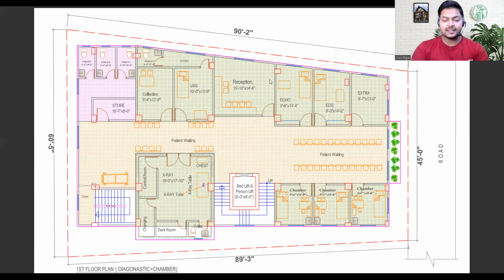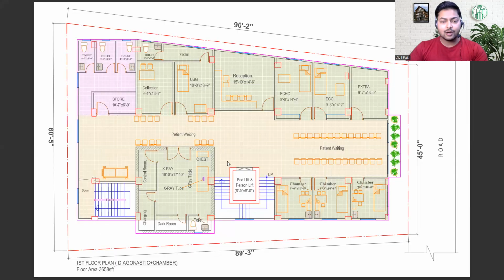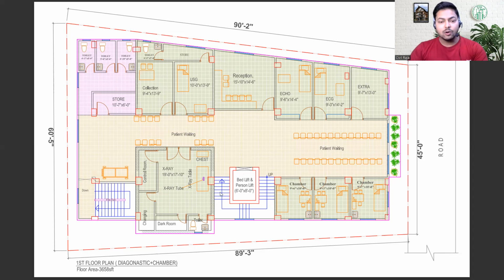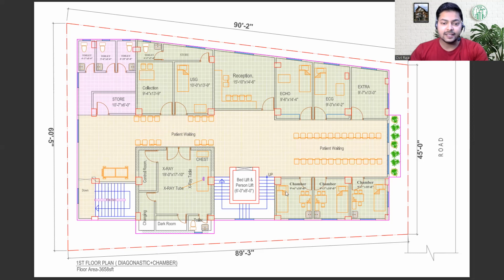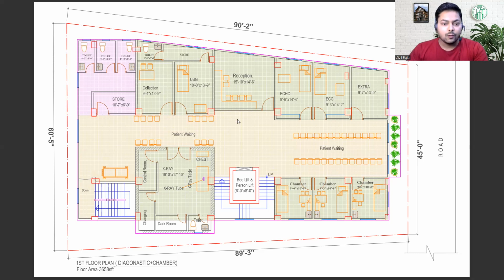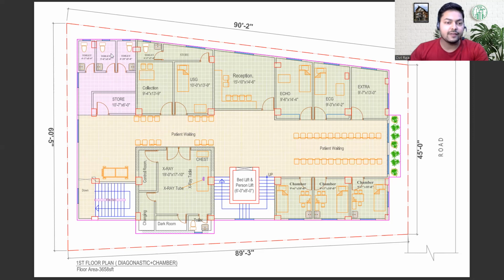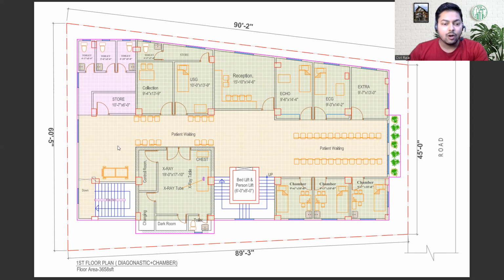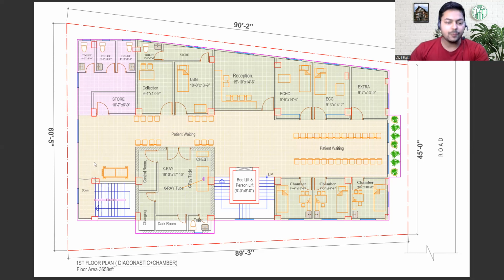S03E04 Above the Ground: Touring the First Floor Plan of a Hospital || How to Plan Hospital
Course Fee:
1. Live Class on Building Planning: ₹4999/-
2. Recorded Session of AutoCAD: ₹1999/-
3. Pdf of class notes: ₹199/-
4. Live Class on Interior Design Using SketchUp- ₹5999/-
5. Live Class on Interior Design + Exterior Design Using SketchUp- ₹9999/-
5. Live Class on Building Design Using STAAD Pro.+RCDC+Excel- ₹9999
6. Live Class on Building Design Using Tekla Structural Designer- ₹14999

Building design is a complex and multifaceted process that involves a range of different disciplines and considerations. From architectural plans to structural drawings to plumbing designs, there are countless elements that go into creating a safe, functional, and efficient building. In this post, we'll be exploring the world of building design, and providing a comprehensive guide to navigating the process from plan to plumbing.

The first floor of a hospital is a critical area that serves as the main hub for patient care and administration. This level typically houses the hospital's main entrance, reception area, and emergency department. It may also include diagnostic and treatment facilities, such as imaging departments and laboratories, as well as patient rooms and operating theaters.

The layout and design of the first floor are crucial to ensure that patients can receive timely and efficient care, and that staff can perform their duties safely and effectively. A well-designed first floor will prioritize patient flow, minimize wait times, and facilitate communication between different departments.

S03E04 Above the Ground: Touring the First Floor Plan of a Hospital || Hospital Project
S03E04 Fyrir ofan jörðina: Ferð um fyrstu hæðaráætlun sjúkrahúss || Sjúkrahúsverkefni
S03E04 فوق الأرض: التجول في خطة الطابق الأول للمستشفى || مشروع المستشفى
S03e04 I runga ake i te whenua: Haere ki te mahere mata tuatahi o te hohipera || Kaupapa Hapori
地面上方的S03E04：游览医院的一楼计划||医院项目
S03E04 über dem Boden: Tour durch den ersten Stockwerk eines Krankenhauses || Krankenhausprojekt
S03E04 மைதானத்திற்கு மேலே: ஒரு மருத்துவமனையின் முதல் மாடித் திட்டத்தை சுற்றுப்பயணம் செய்வது || மருத்துவமனை திட்டம்
S03E04 di atas tanah: Melawat pelan lantai pertama hospital || Projek Hospital
S03E04 au-dessus du sol: en tournée le premier plan d'étage d'un hôpital || Projet hospitalier
S03E04 Over bakken: Turnering av den første etasjeplanen til et sykehus || Sykehusprosjekt
S03E04 iwwer dem Buedem: Den éischte Stack Plang vun engem Spidol ze ersetzen || Loschtverleatz
S03E04 nad zemí: Tourzení Prvního půdorysu nemocnice || Nemocniční projekt
S03E04 maanpinnan yläpuolella: Kiertäminen sairaalan ensimmäiseen pohjapiirrokseen || Sairaalaprojekti
S03E04 Over jorden: turnerer på første sal på et hospital || Hospitalsprojekt
S03E04 sobre el suelo: recorriendo el primer plano de un hospital || Proyecto hospitalario
S03E04 sopra il suolo: tourning the First Floor Plan of a Ospeds || Progetto ospedaliero
S03E04 boven de grond: tournee door de eerste plattegrond van een ziekenhuis || Ziekenhuisproject
जमीन के ऊपर S03E04: एक अस्पताल की पहली मंजिल की योजना का दौरा || अस्पताल प्रोजेक्ट
স্থলভাগের উপরে S03E04: হাসপাতালের প্রথম তল পরিকল্পনা ভ্রমণ || হাসপাতাল প্রকল্প
地面上方的S03E04：遊覽醫院的一樓計劃||醫院項目